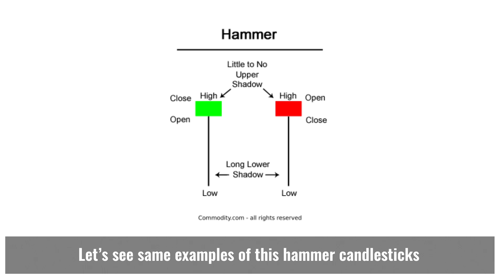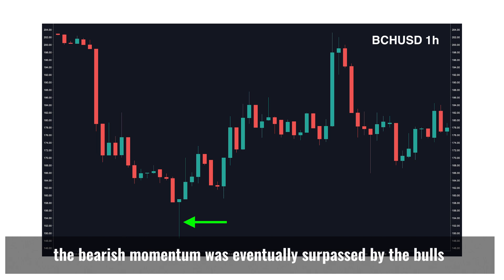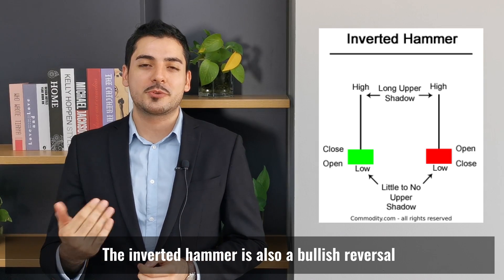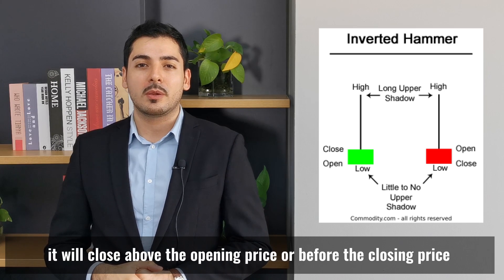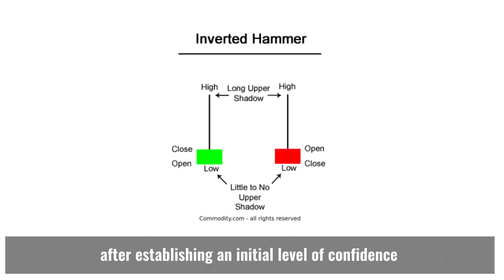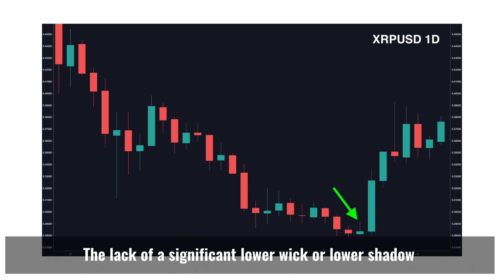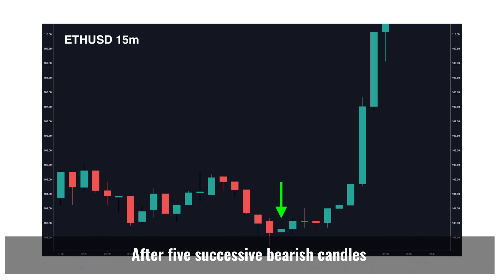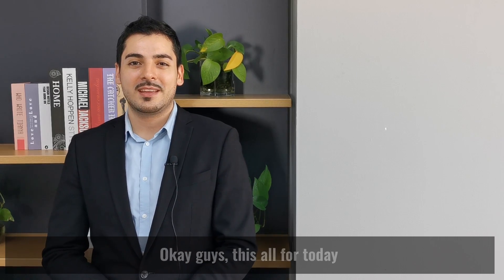Hammer and Inverted Hammer Candlestick Patterns - Forex Course Level III (Episode 3) by CPT Markets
Hammer and Inverted Hammer Candlestick Patterns
Third Season: Forex  Course Level  III
Advanced Forex Course

Episode3: Hammer and Inverted Hammer Candlestick Patterns

Introduction of hammer and inverted hammer
Different kinds of Doji Candlestick Patterns